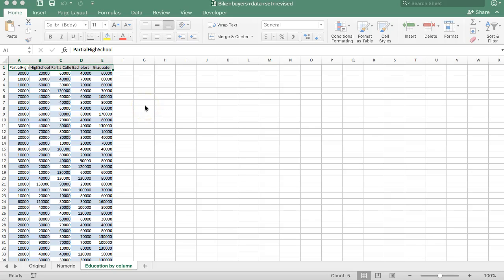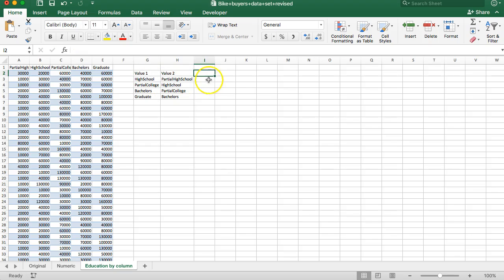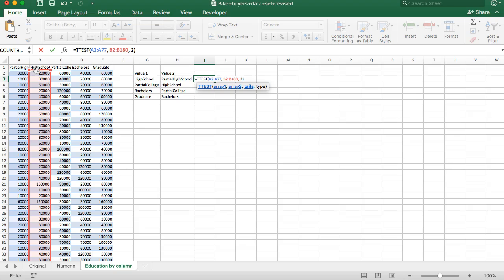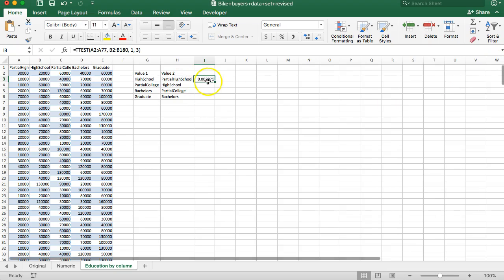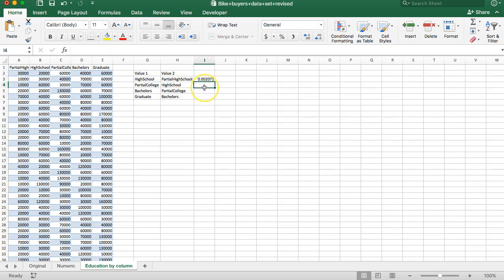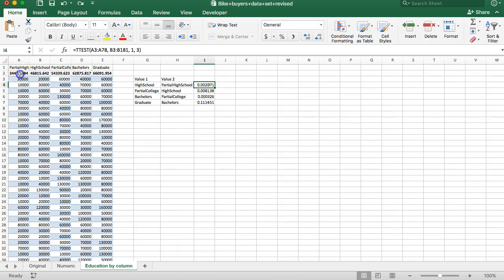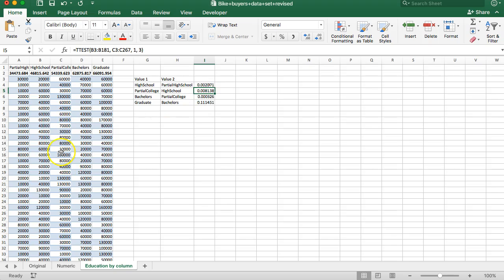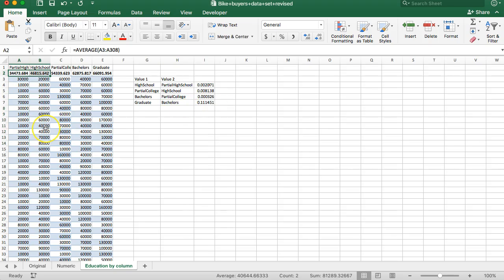Excel analytics: t-test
This video (or a related video) is used in two of my books:
1. Introduction to Information Systems

2. Data-Mining Projects and Database Essentials